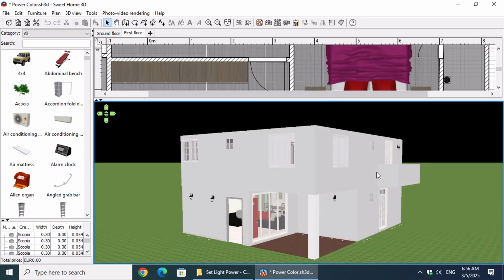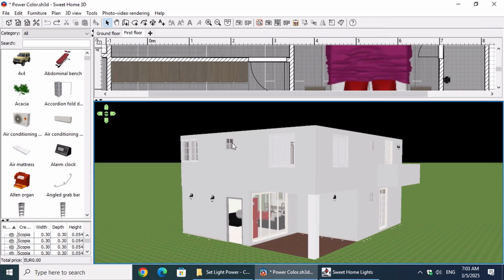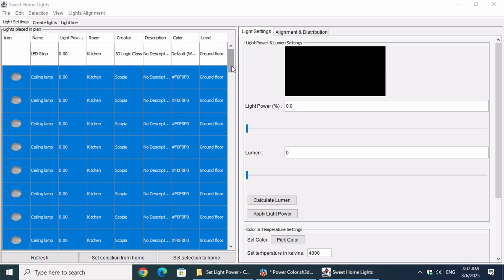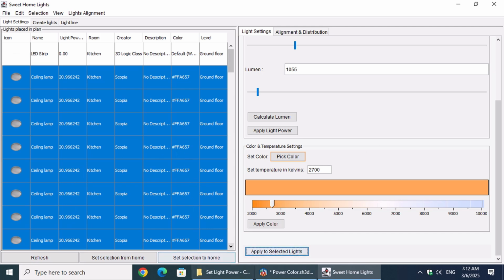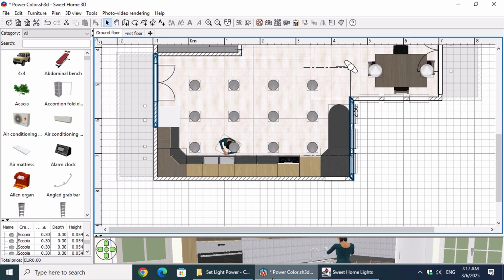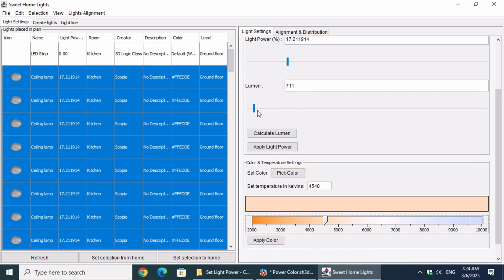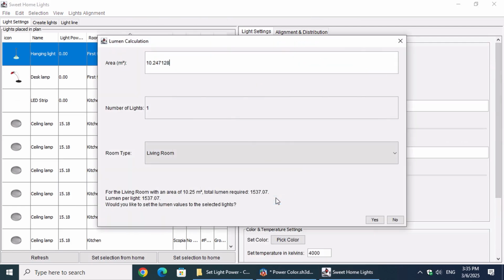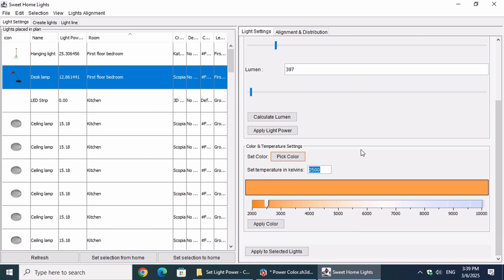Sweet Home Lights Plugin – Set Lumen, Pick Colors & Render Faster!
This outdoor night render took about an hour on our PC—only slightly faster than a very bored turtle! 🐢 But don’t worry, we’ve got tips to speed things up while still achieving stunning lighting effects.

Outdoor renders are perfect for showcasing grand projects like hotels, offices, and malls. But what about your home? Some of these lighting ideas—like hidden LEDs, accent lights, and well-placed spotlights—can make a big impact in any space. That’s why we created the Sweet Home Lights plugin! It helps you experiment with lighting setups effortlessly, without wasting render time.

🔹 Speed Up Your Renders: Turn off unnecessary lights with just a few clicks.
🔹 Perfect Your Lighting: Adjust brightness, lumens, and color temperature for a realistic glow.
🔹 Fine-Tune Every Room: Set up kitchen, bedroom, and desk lighting for the perfect ambiance.

💡 Need a quick guide? Learn how to:
✔ Select and adjust multiple lights at once
✔ Convert lumens to light power (even if it’s not an exact science!)
✔ Use temperature settings for warm or cool tones
✔ Render scenes efficiently without long wait times

With Sweet Home Lights, you get full control over your home’s lighting design—just like using a dimmer switch! Plus, positioning and experimenting with lights has never been easier.

Chapters:

00:05 Introduction
00:51 Opening the Sweet Home Lights Plugin & Turning Off Unnecessary Lights
02:19 Selecting Grid Lights – Adjusting Lumens & Light Color
04:22 Calculating Lumens Based on Room Area
06:29 Setting Bedroom Light Properties for Optimal Ambiance

eTeks

Kator Legaz

Leximumxii

Nhumrod

Nikitron

Ola-Kristian Hoff

Peter Smolik

Scopia

SirOccor

Furniture: Desk
SirOccor & eTeks

Vladoffsky

Peter Smolic

Monica is dressed with style by:
Mindfront
punkduck

Her hairstyle made by:
Elvaerwyn

Peter goes for a unique look, created entirely from the MakeHuman wardrobe and his own hairstyling skills.

Assets Used:

Monica's Clothing:
Monica knitted her first dress

Monica's Hair:
Elvs F Short Side-do1 by Elvaerwyn